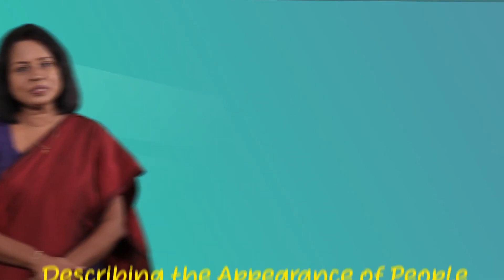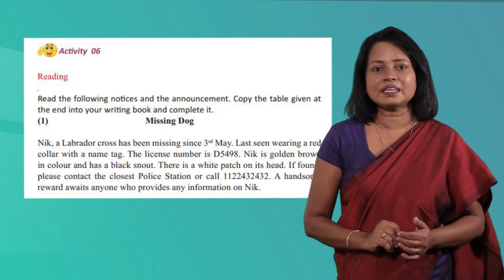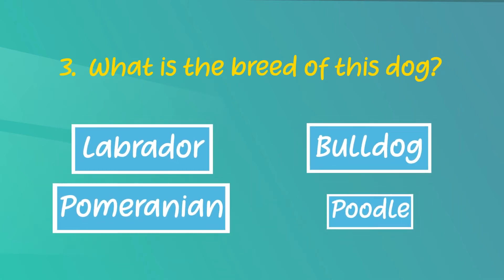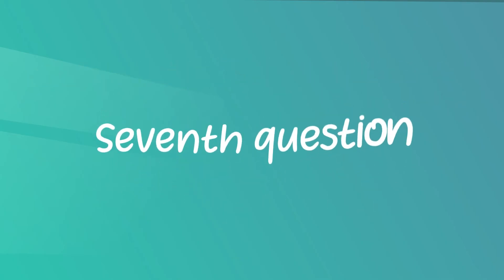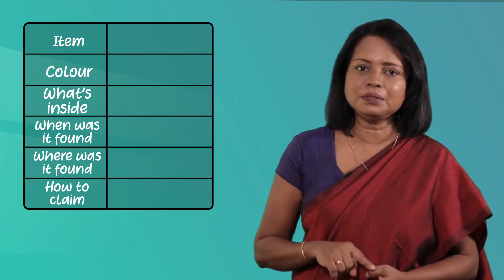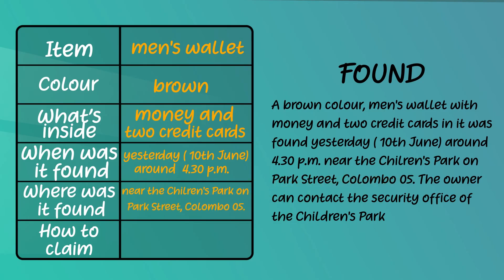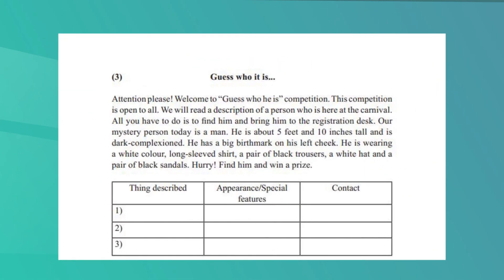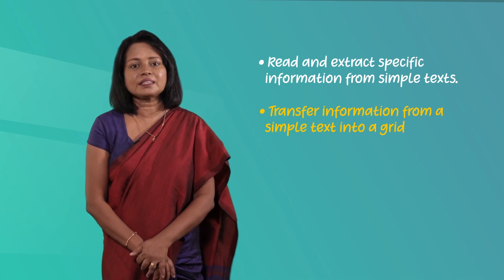Unit 01. Lesson 2 | Lost and Found Notices - O/L English | Grade 10